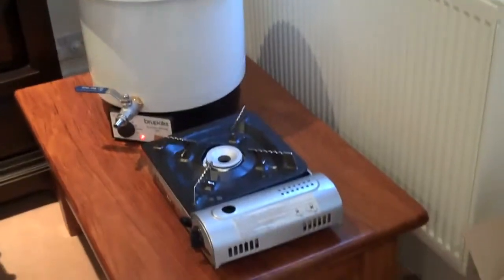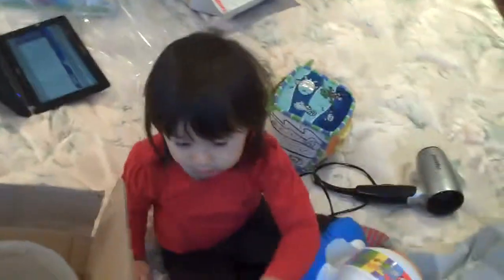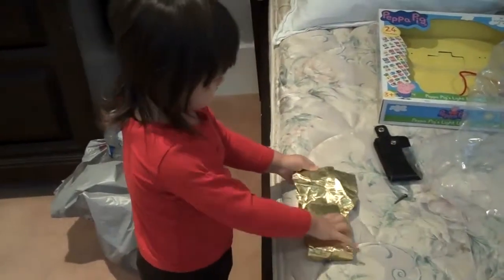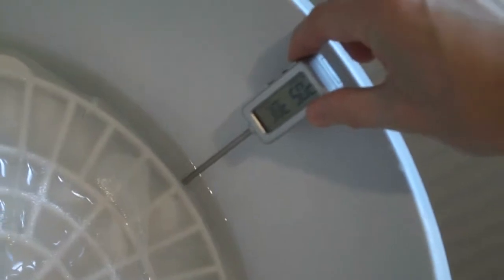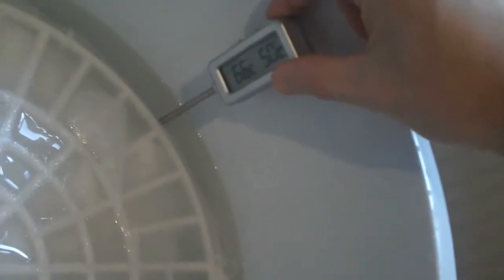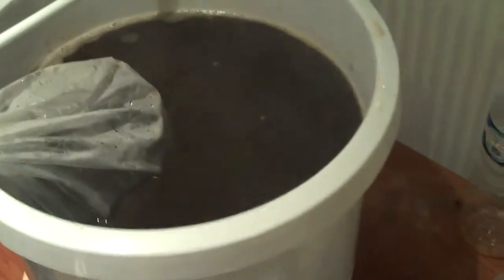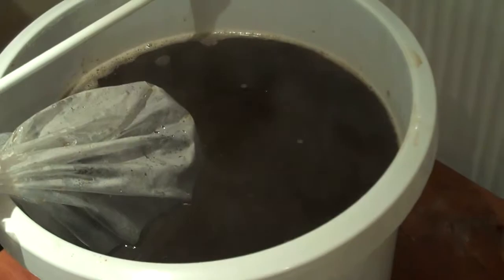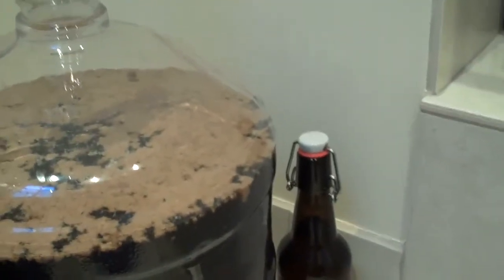Christmas Ale All Grain Homebrew Part 1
Making Christmas Whiskied Ale!  Part I